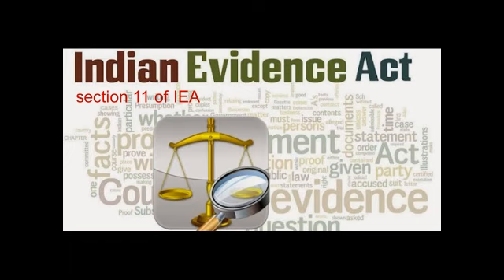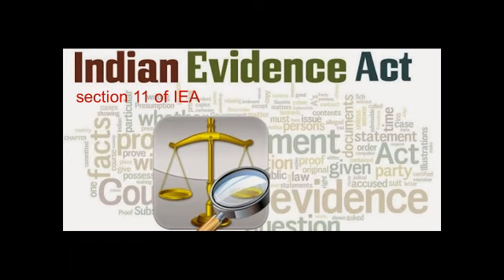Audiobook Section 11 Evidence Act